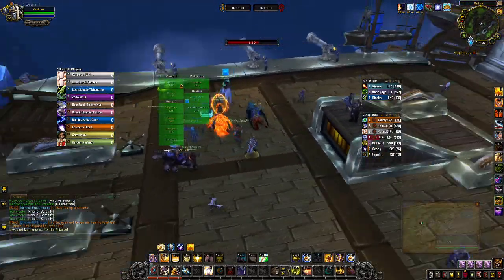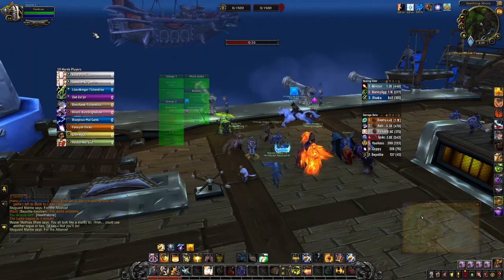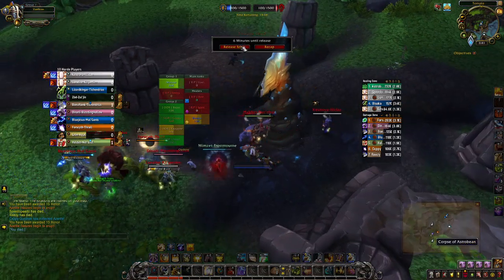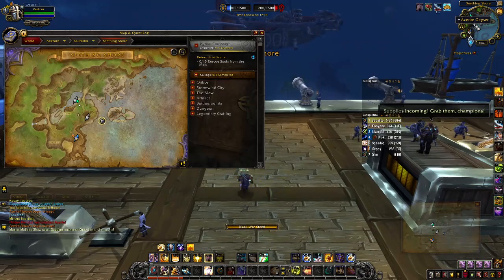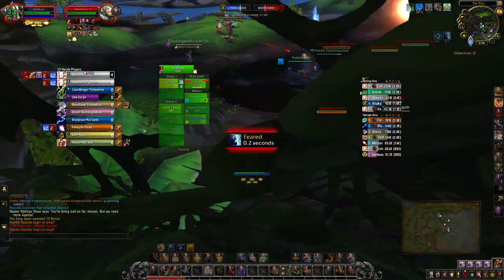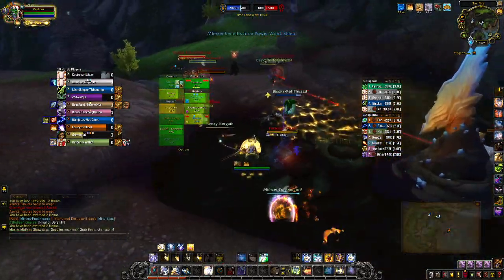Combatant! RBGS Fights and Strats Seething Shore | Shadowlands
Might not be much to most but as a casualish player who enjoys PvP after dealing with some of the toxicity from some pvp communities I decided to make my own premades and got combatant! (as a newcomer to retail)